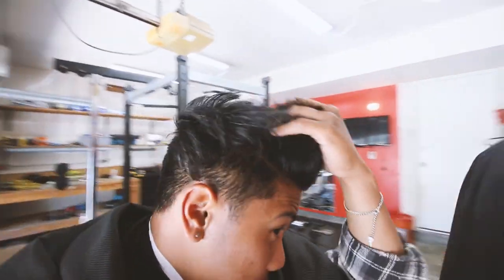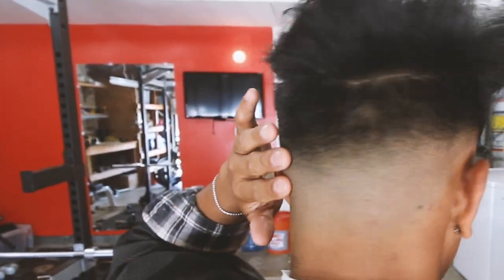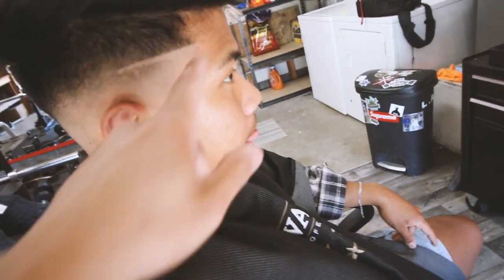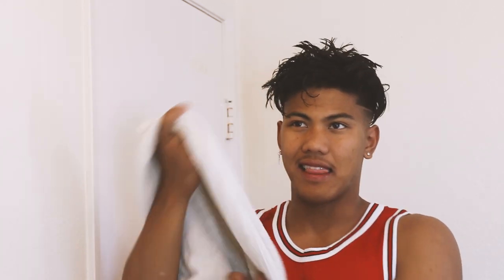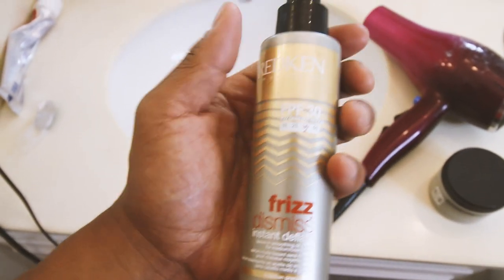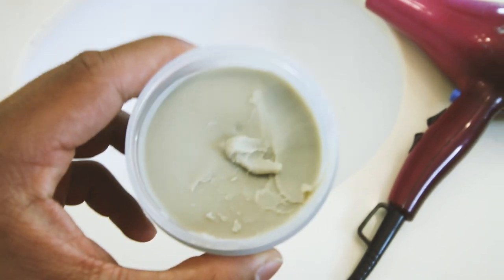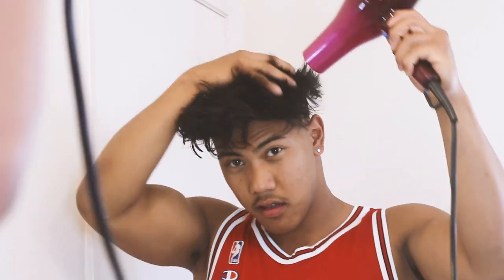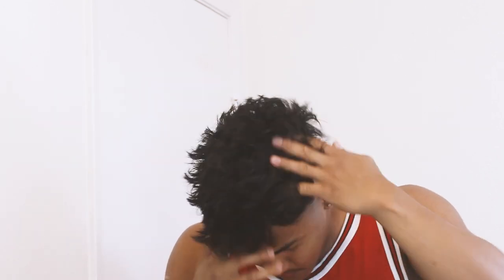Mens Summer 2019 Quiff Haircut & Hairstyle (Messy & Volumized)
How are you guys doing!? I've had this question asked throughout the past few years and I think it's time to try out doing these videos!

Let me know what you guys think and maybe some of your guys' favorite products!

MY FAVORITE HAIR PRODUT:
Rudy's Clay Pomade